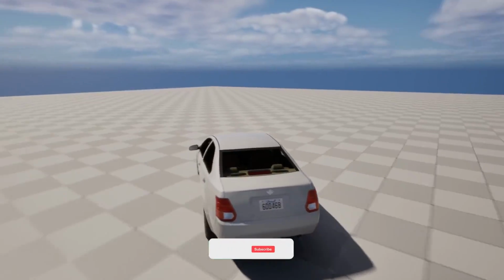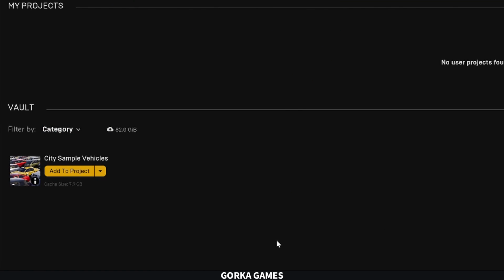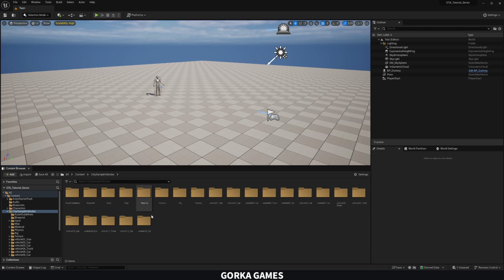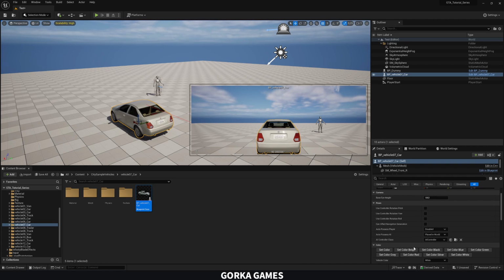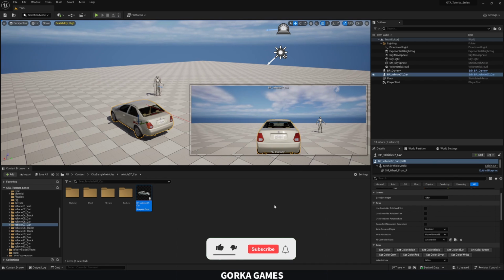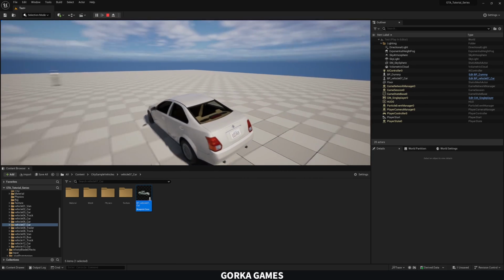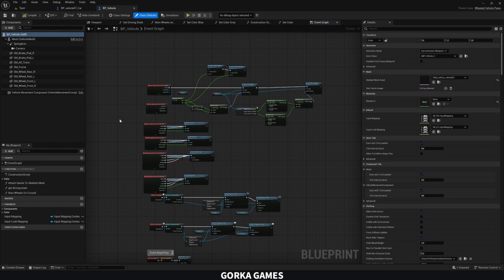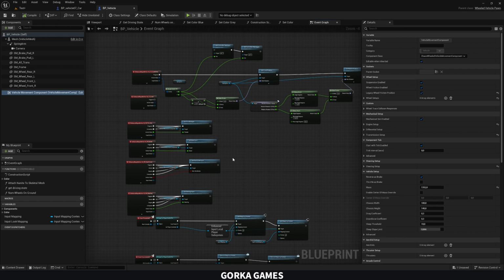Unreal Engine 5 GTA 6 Tutorial Series - #8: Drivable Vehicle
Hello guys, in this quick and simple tutorial we are going to begin with my UE5 GTA 6 Tutorial Series in Unreal Engine 5!